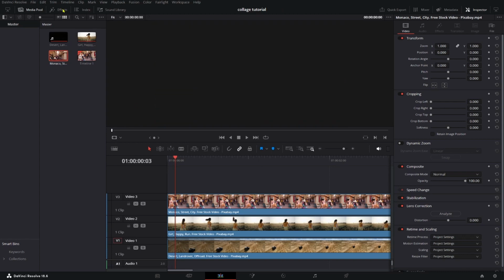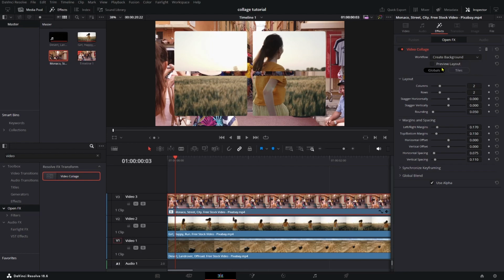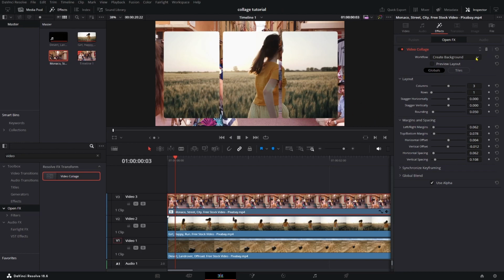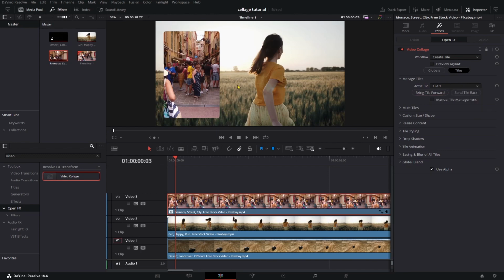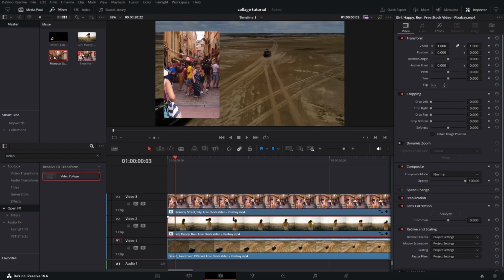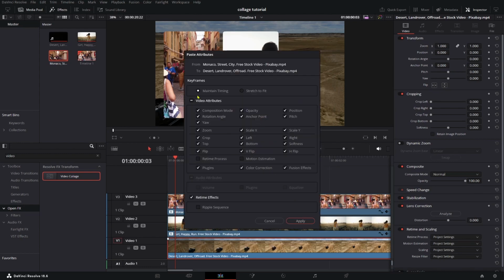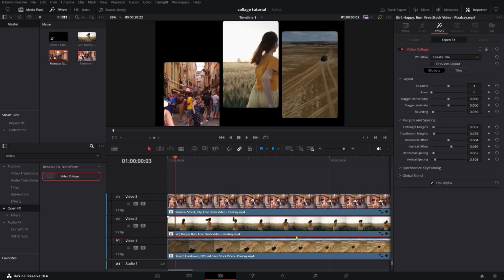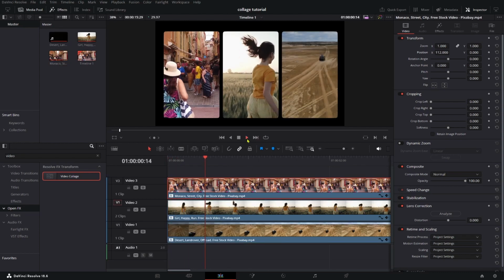How To Create Split Screens in Davinci Resolve 18.6 UNDER 3 MINUTES | EASYWAY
Learn how to easily create a split effect in DaVinci Resolve without using the Crop tool! In this tutorial, I will guide you through the step-by process of creating a split screen collage with multiple video footages. Stick till the end of the video as I demonstrate the entire process in under 3 minutes.

Hello,  I'll show you how to create your split screen effect. Make sure you have imported your video footages, drag and drop them onto your timeline, and follow along as I walk you through the process.

First, head to the Effects Library, open Fx, and search for "video collage". Drag and drop it over your footage and then customize the layout to your preferences. Adjust margins, spacing, and collage frame settings to create a visually appealing split screen effect. Switch to the tile workflow, select your desired tiles, and adjust the position of each clip as needed.

If you want to fine-tune the position of any clip, you can do so by adjusting the X and Y coordinates in the inspector video panel. Once you are satisfied with the arrangement, you'll have a stunning split screen collage ready for your video project.

Your support means a lot to us.